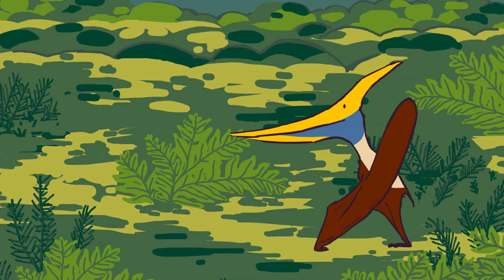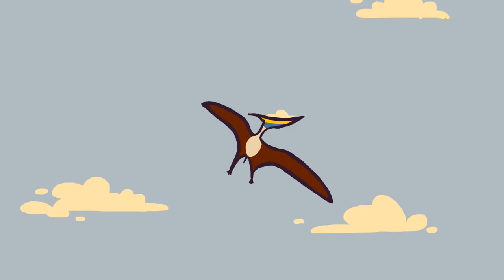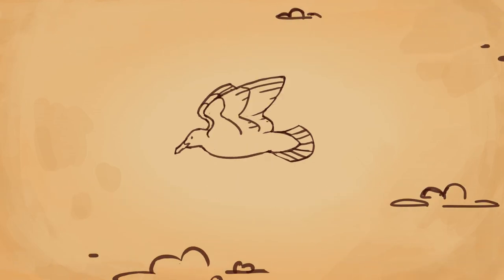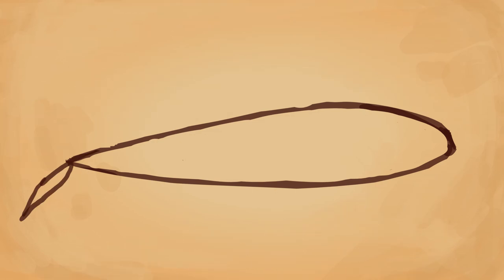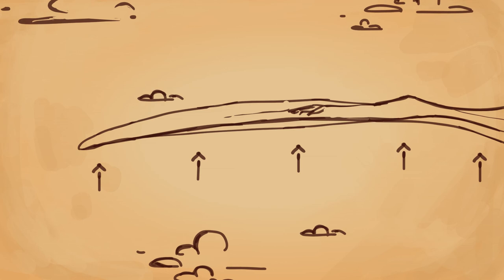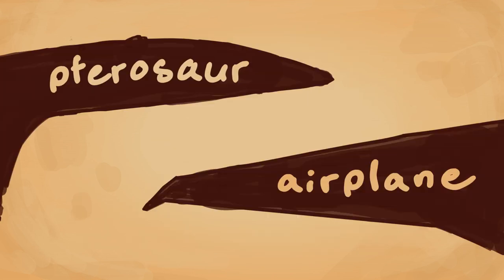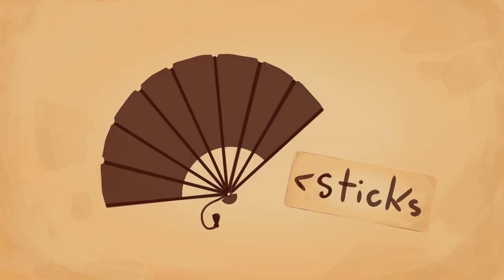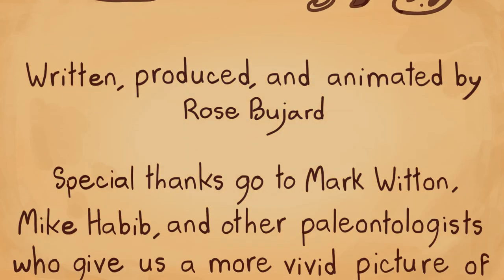Field Guide to Pterosaur Flight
Ever wonder how pterosaurs really flew? In this video, I'll lead you through a virtual field trip to explore the unique and timeless world of pterosaurs. Permission slips not required.

This video is written, produced, and animated by Rose Bujard (otherwise known as Color Vine Studio).